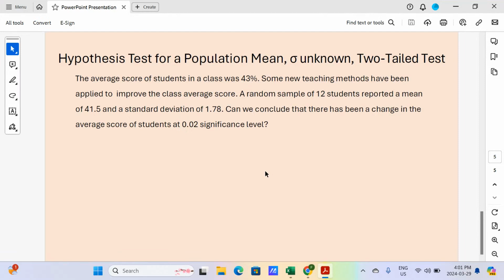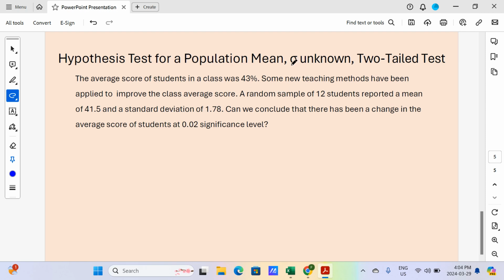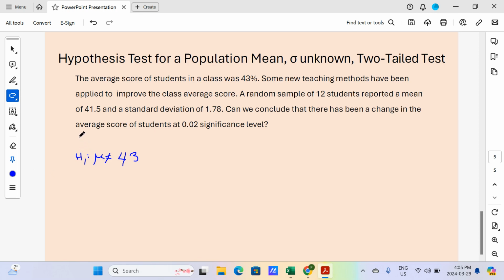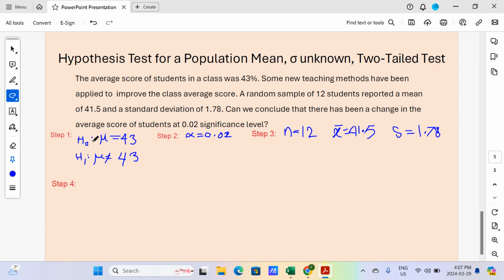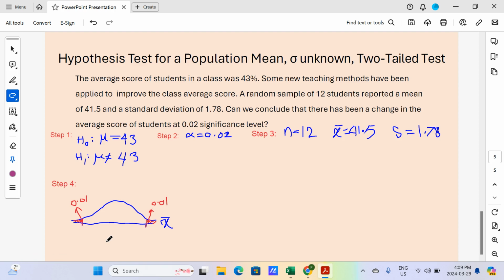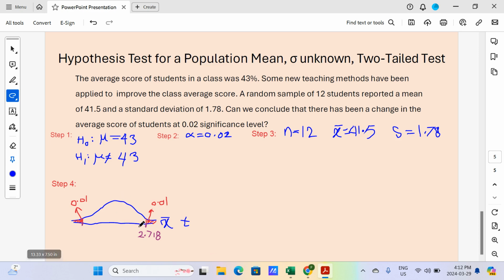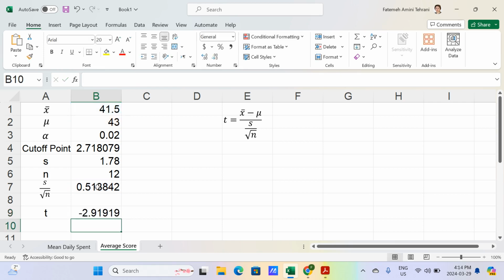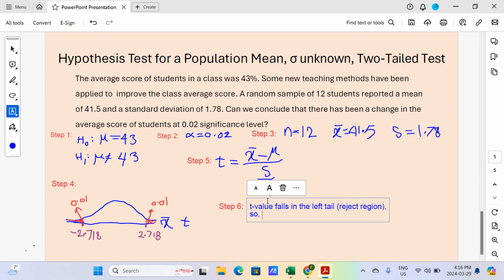Hypothesis Test for a Population Mean, σ unknown, Two Tailed Test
Hypothesis test for a population mean explained step by step through an example where population standard deviation, σ, is unknown.